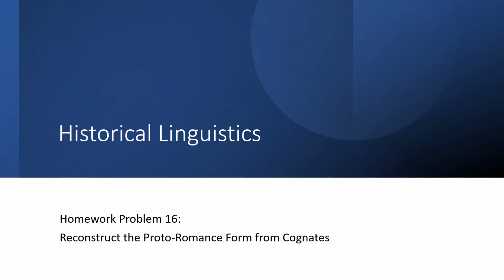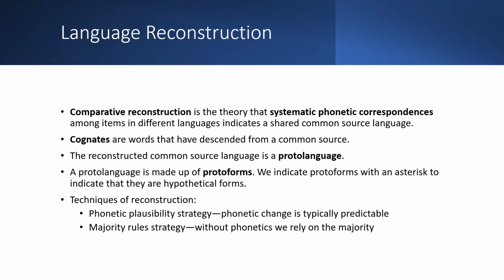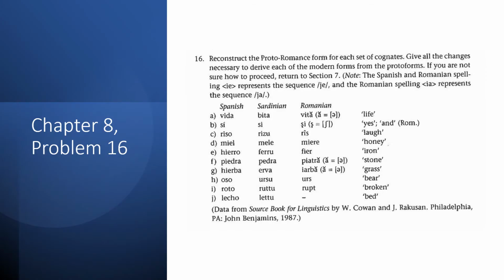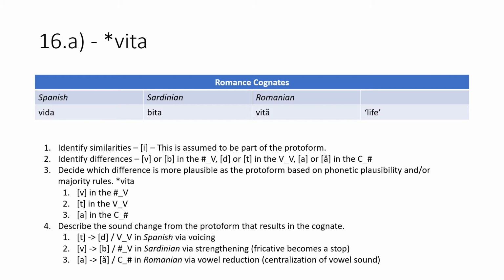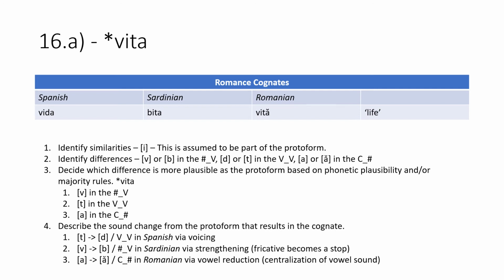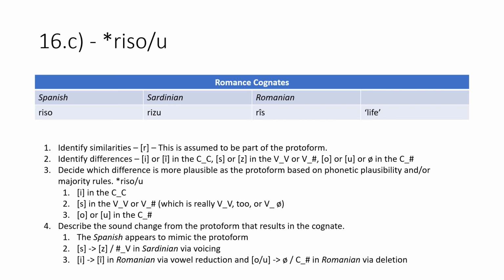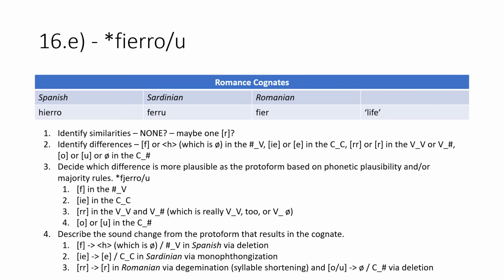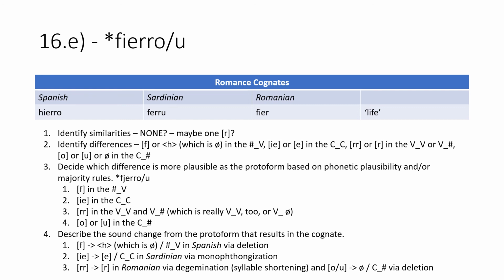6610 Historic Change Problem 16